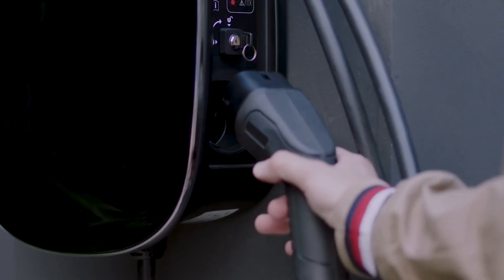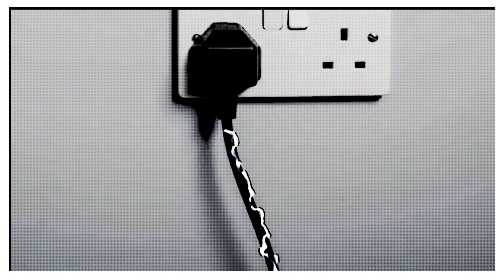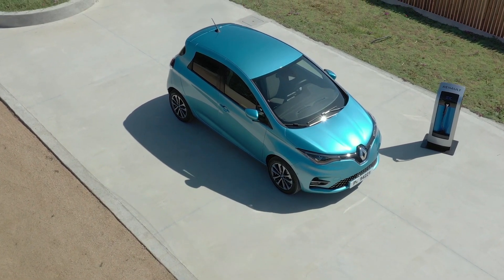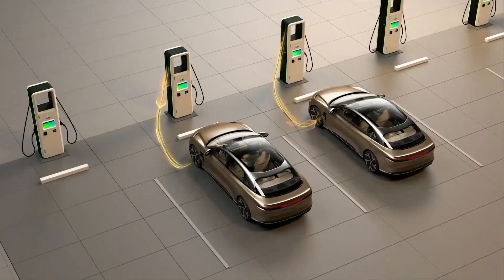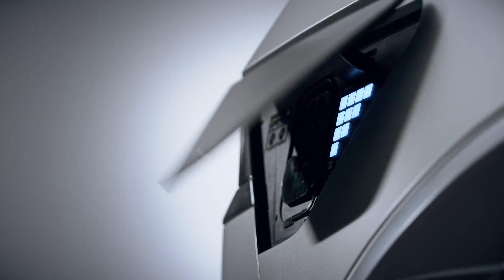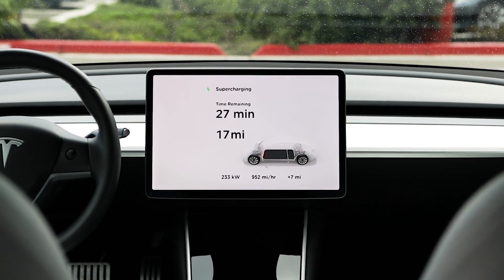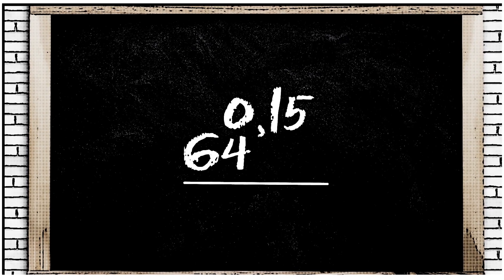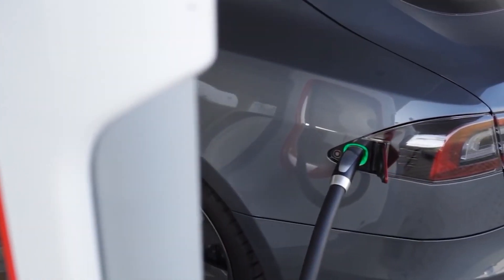How FAST is my car CHARGING? | I Speak Electric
AC chargers, DC chargers, Fast Chargers, Rapid Chargers. With the proliferation of EV charging options these days, it can be a tricky thing to know just how fast you are charging your car.

Depending on what car you have and what charger you’re connected to, it could take days to top up, or it could take just a few minutes. Let’s look at how fast your car charges and how you figure that out…